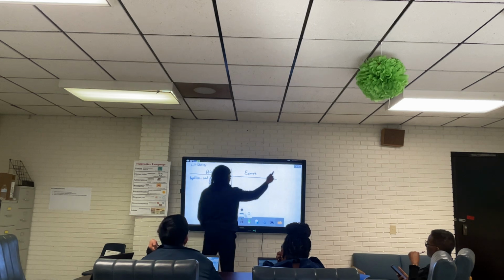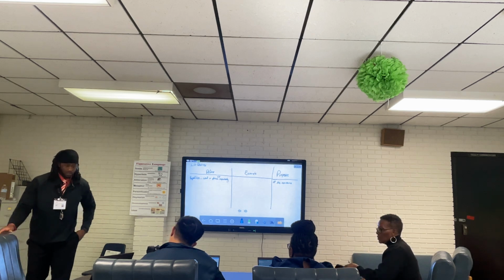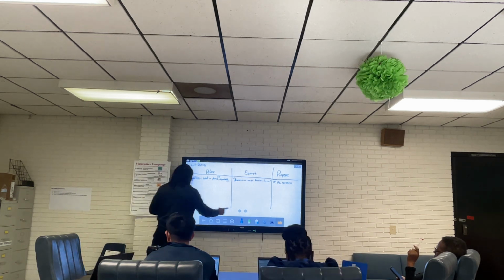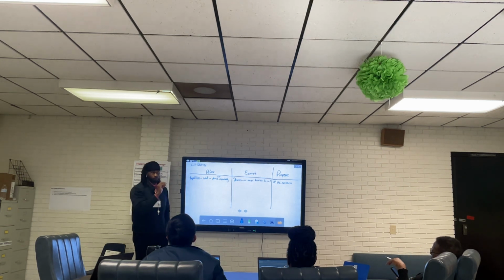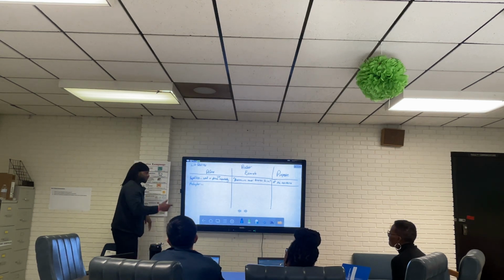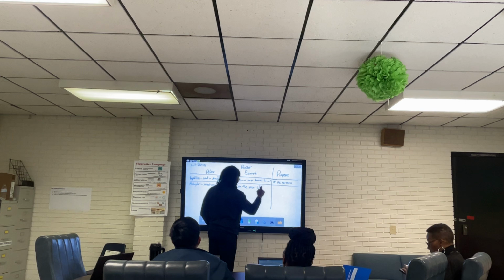ELA PLC 11/13